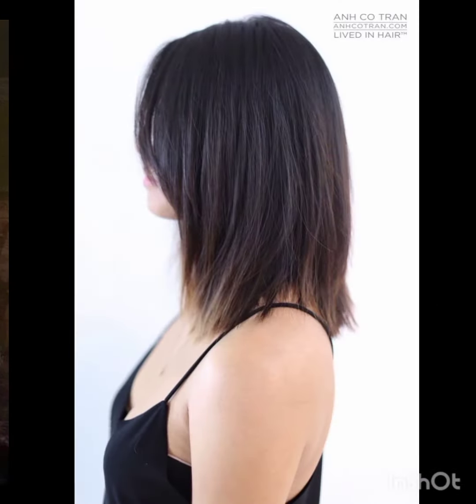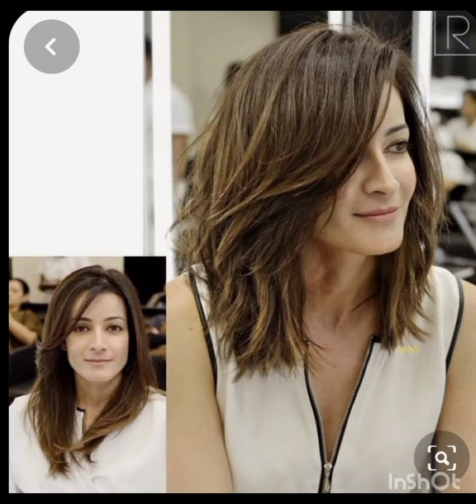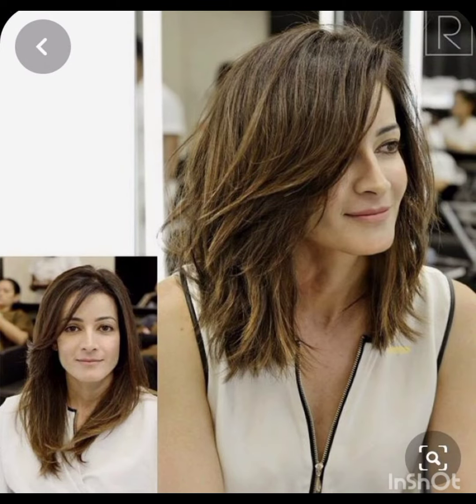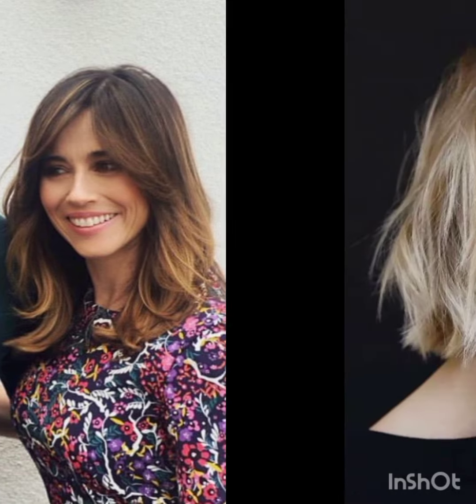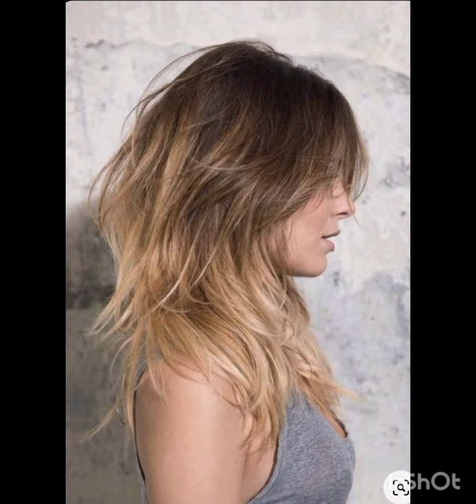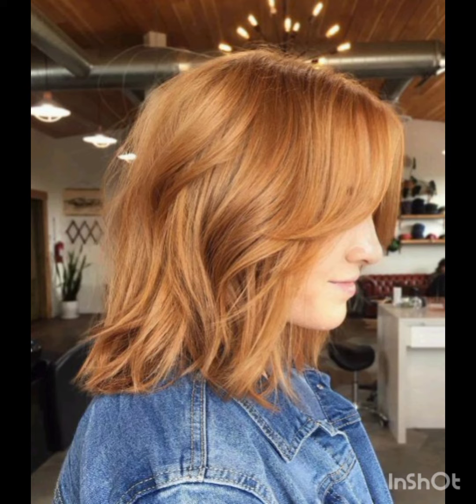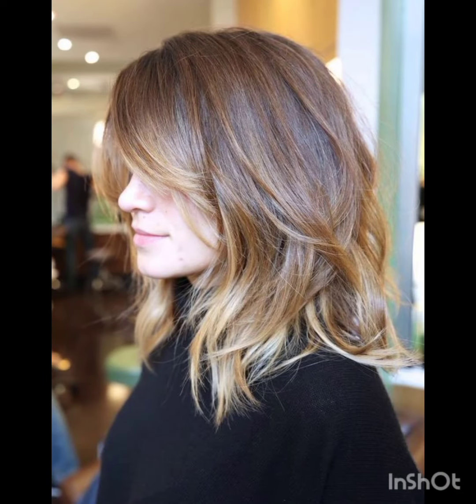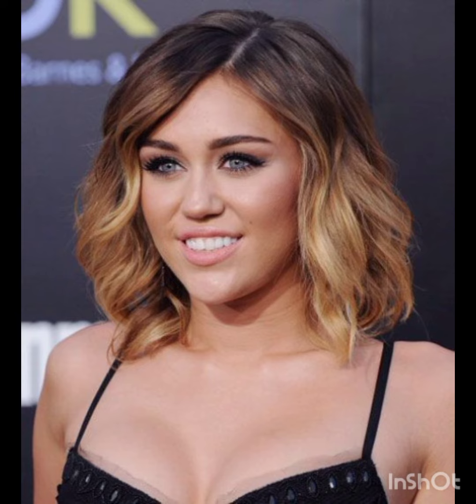EL CORTE De CABELLO De MODA 2024 MEDIA MELENA CLAVICULARES Es El CORTE De CABELLO Moda Tendencia